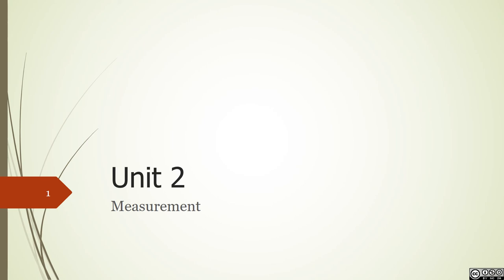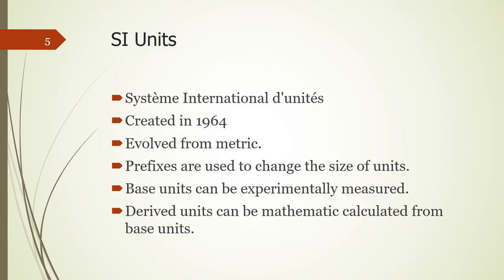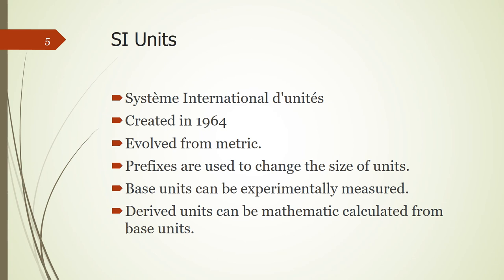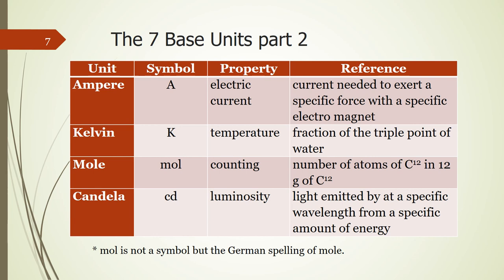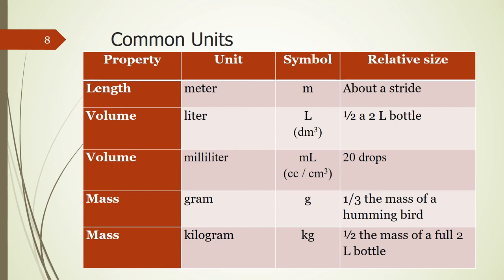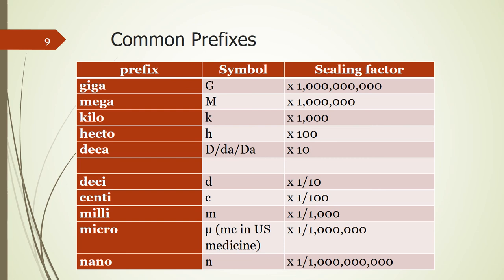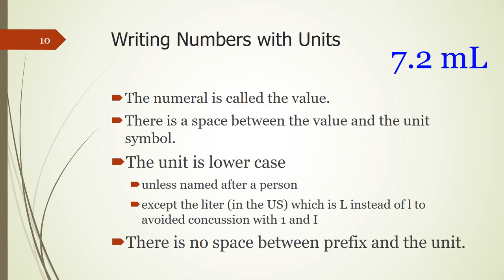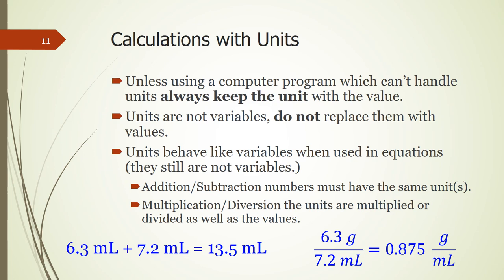Unit 2 Measurement Part 1 Units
An introduction to units.